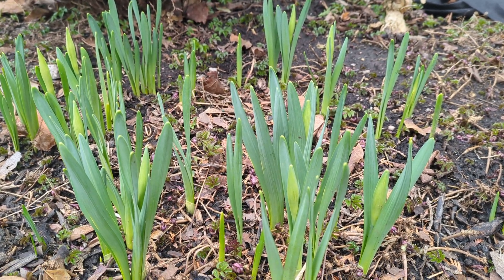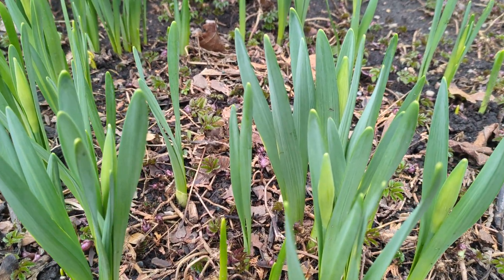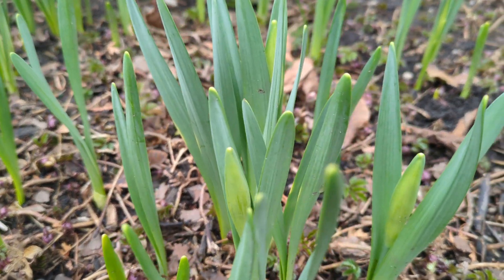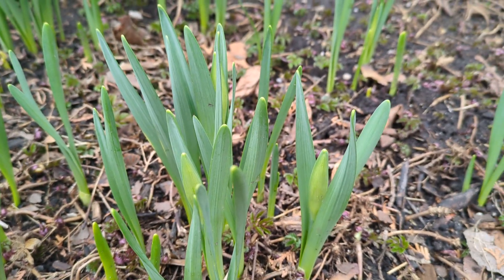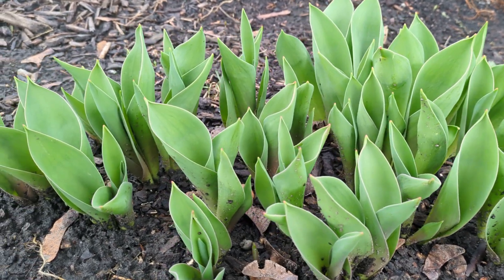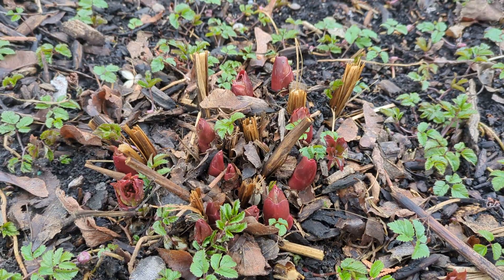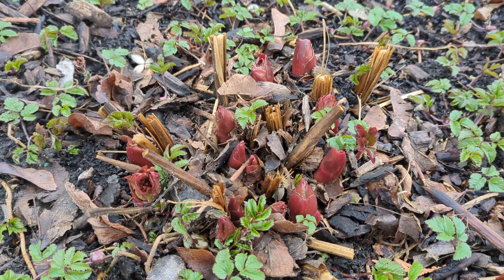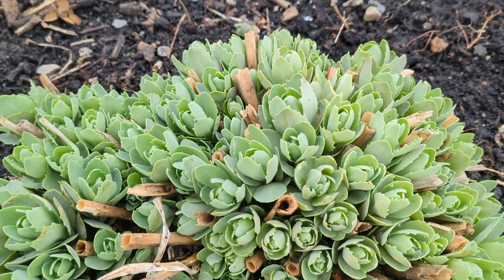FLOWERS Are GROWING! Springtime Is Near!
Tulips, Daffodils and other plants early in the growing season!